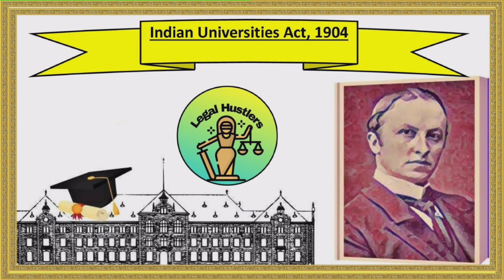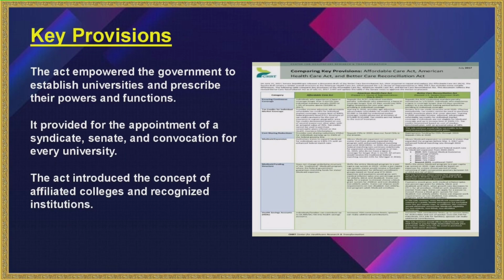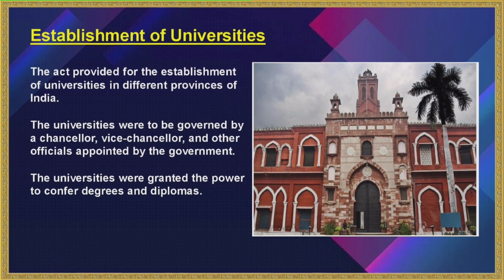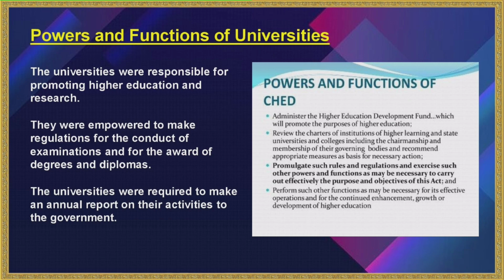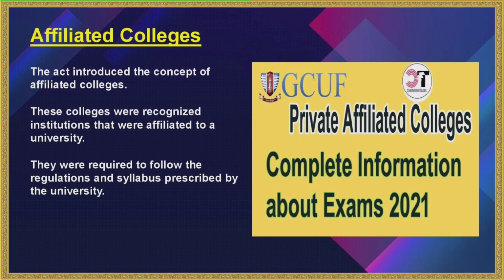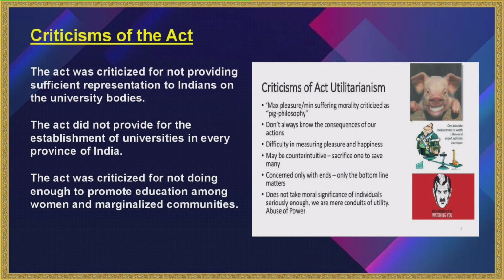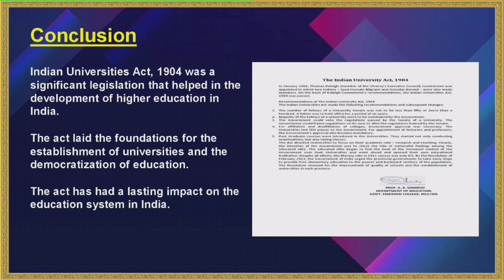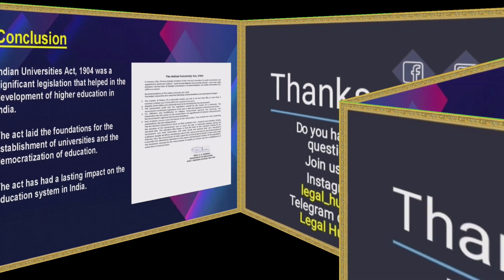BLS LLB | History-1 | Indian Universities Act, 1904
In this video we will delve into the Indian Universities Act, 1904 which was  a significant legislation passed by the Imperial Legislative Council of British India

Regards,
Legal Hustlers